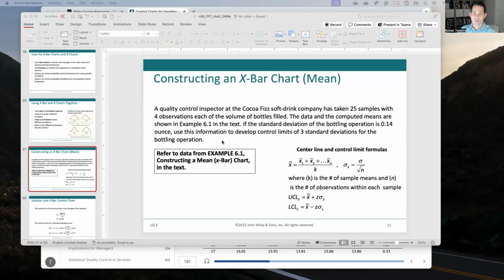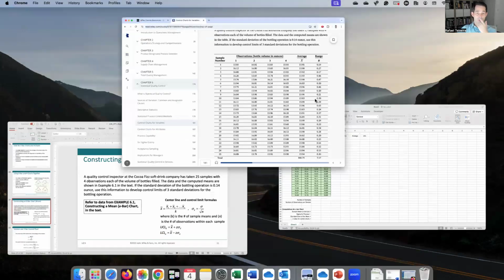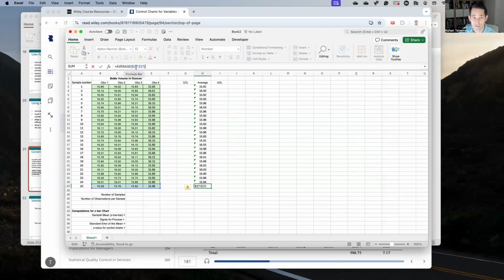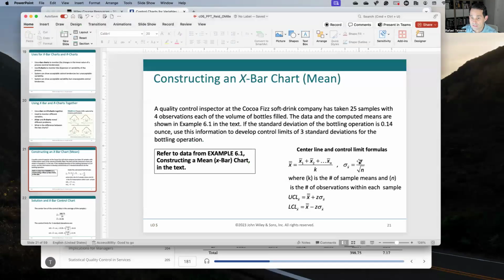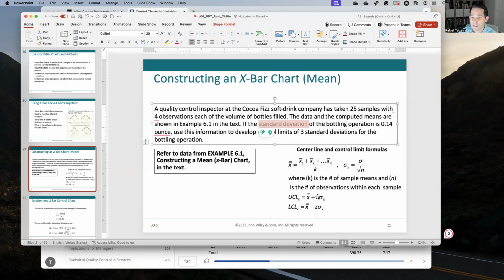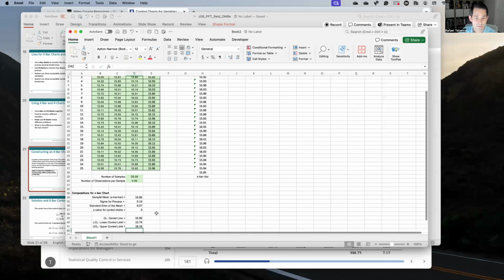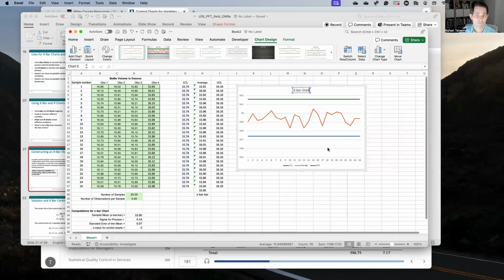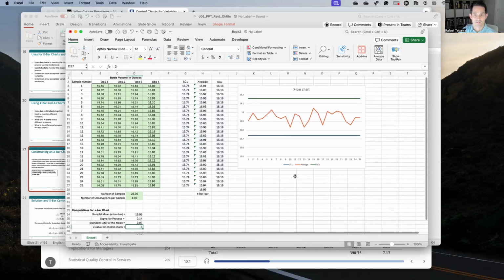X-chart in Excel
This video shows how to develop an X-chart in Excel.